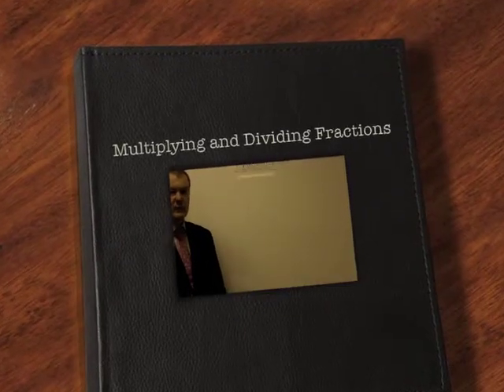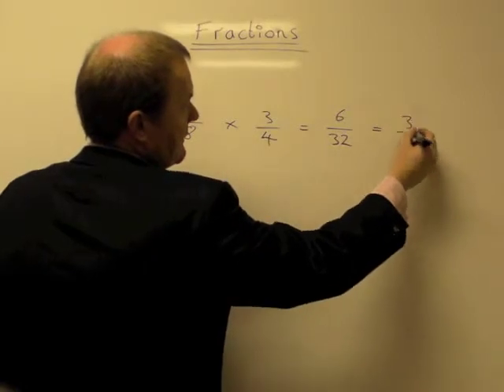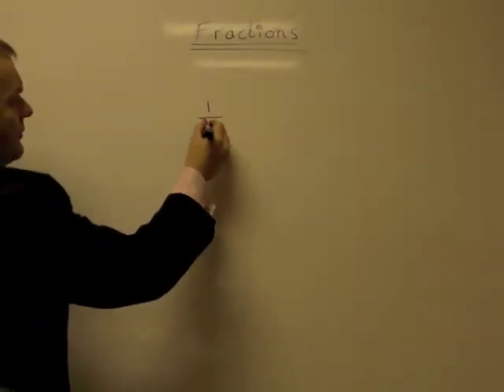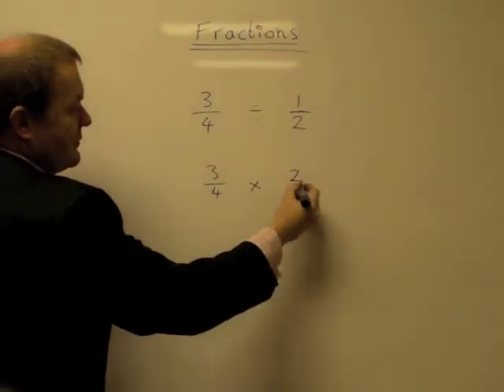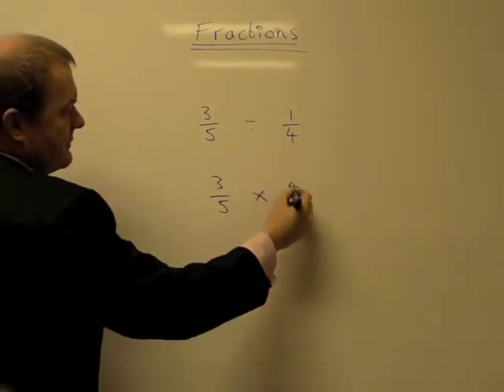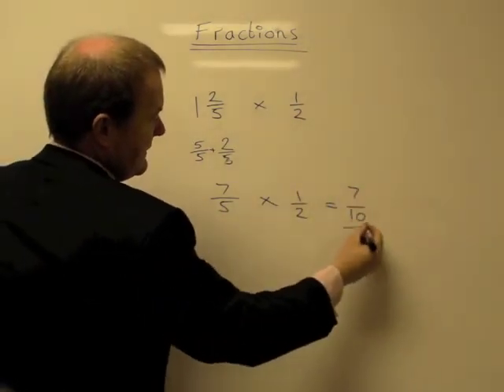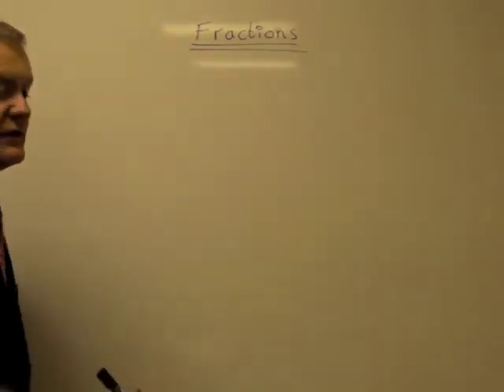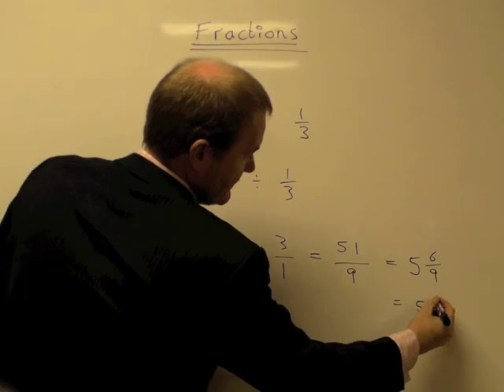Multiplying and Dividing Fractions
The second of two videos on fractions.
Multiplying and Dividing